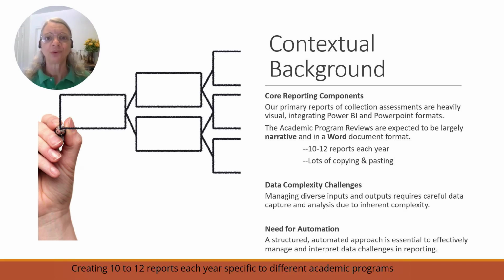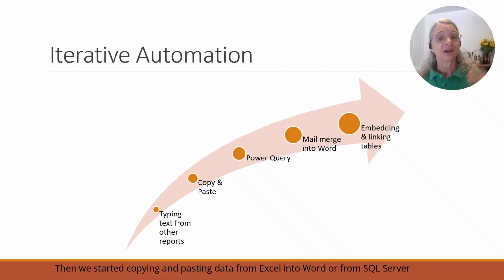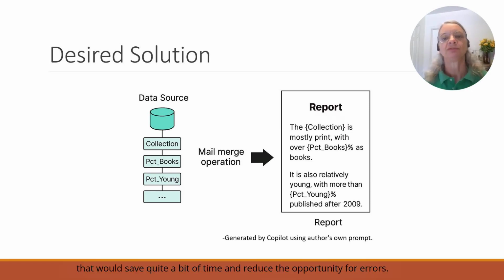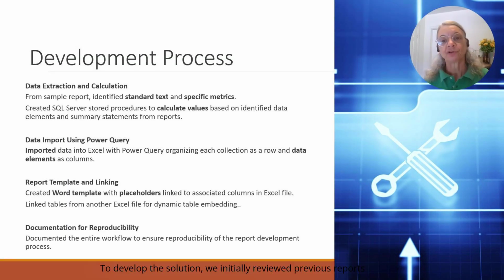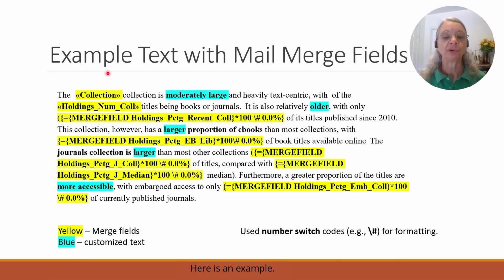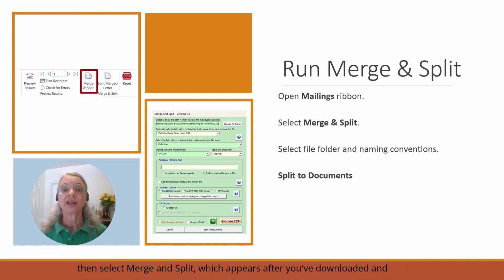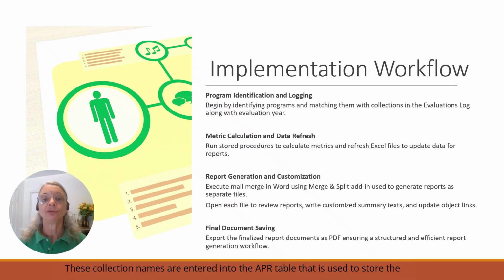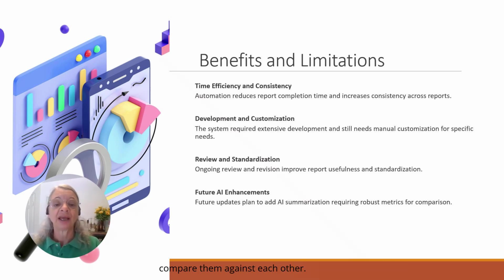Going Old School: Using Mail Merge for Assessment Reports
While most collection assessments are done for one collection at a time, there are occasions where multiple narrative reports are needed, each with similar structure but different details. These reports are more time-consuming to generate than a single report.   We needed a process that was more automated, allowing for both standard tables and text, as well as customized narratives. For this purpose, we turned to some old school methods - mail merge and object linking.  I will describe our data environment, the process we use, and how this process could be applied more generally to your own environments, sharing templates.

Speaker:
Karen Harker
Collection Assessment Librarian, University of North Texas Libraries